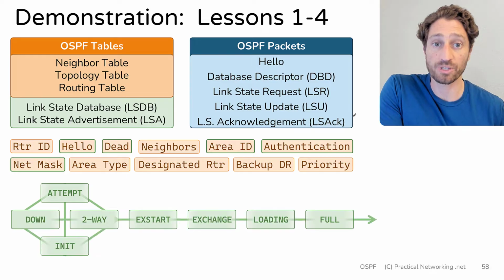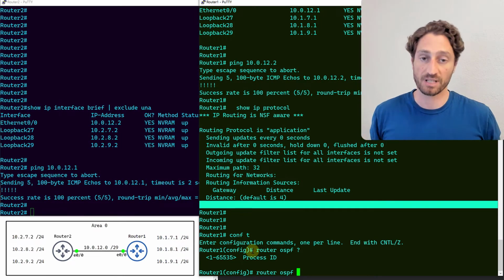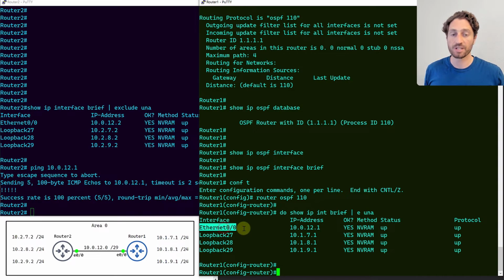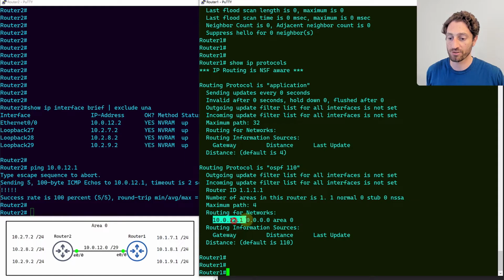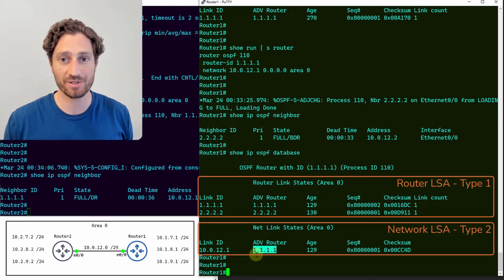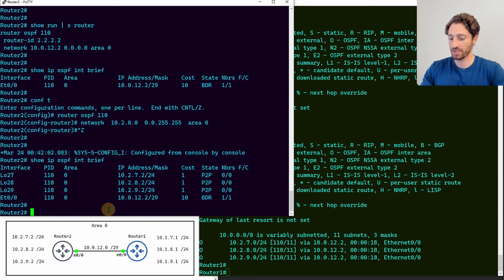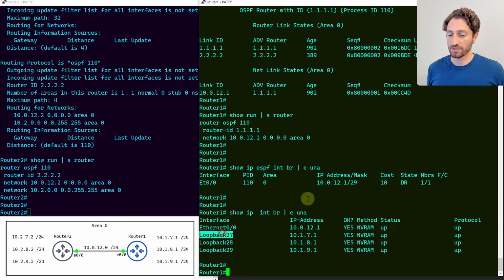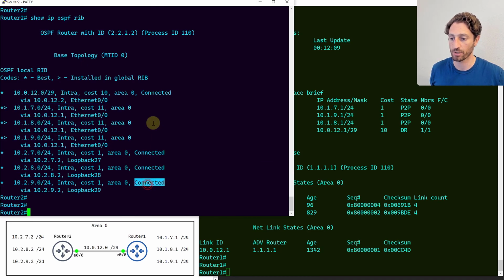OSPF Configuration & Show Commands - Practical OSPF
In this video we walk through an OSPF configuration together and I discuss the commands I am using and their effect. All the while showing you the various show commands you would use to validate OSPF's operation on Cisco routers.  Below are the commands we'll be using in this live lab demonstration:

Configuration Commands:
 router ospf {process ID}
 router-id {router-id}

Adding Interfaces to OSPF:
 network {network ID} {wildcard mask} area {#}
 ip ospf {process ID} area {#}

This is lesson 5 of my OSPF Deep Dive series. The entire series is available here on Youtube:

This is a much watch video if you're studying for your CCNA and CCNP and trying to wrap your head around OSPF.

00:00 - Intro & Pre-Requisites
01:06 - Plan for this Video
01:38 - Topology Introduction
03:18 - OSPF Show Commands
03:44 - Configuring OSPF Process ID
05:28 - Verifying OSPF Process ID - show ip protocols
06:38 - Configuring OSPF Router ID
07:33 - Adding Interfaces to OSPF (Network command)
10:19 - Verifying OSPF Interfaces - show ip interface brief
11:42 - Verifying OSPF Interfaces - show ip interface
12:44 - Verifying OSPF Interfaces - show ip protocols
14:01 - Configuring OSPF on Router 2
15:52 - Verifying OSPF Neighbors - show ip ospf neighbor
16:31 - Verifying OSPF Interface - show ip ospf database
17:31 - Verifying OSPF Routes - show ip ospf rib
19:26 - Adding multiple Interfaces to OSPF (Network Command)
21:51 - Verifying OSPF Interfaces - show ip ospf database
23:02 - show ip ospf rib detail
24:27 - Adding Interfaces to OSPF (ip ospf area Command)
26:42 - show ip protocols
27:13 - interface range and ip ospf area Command
28:50 - show ip ospf database - final LSDB
30:03 - Outro